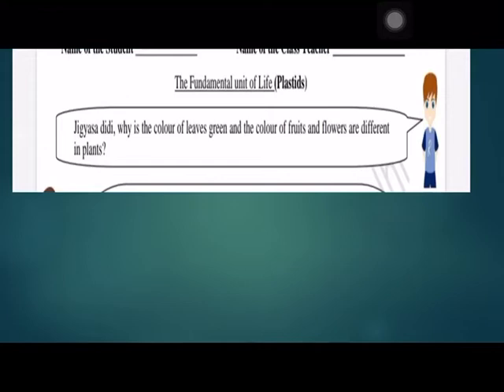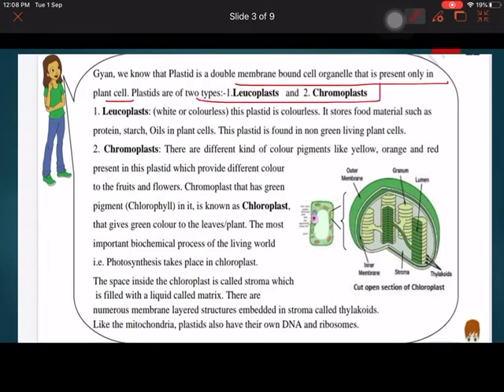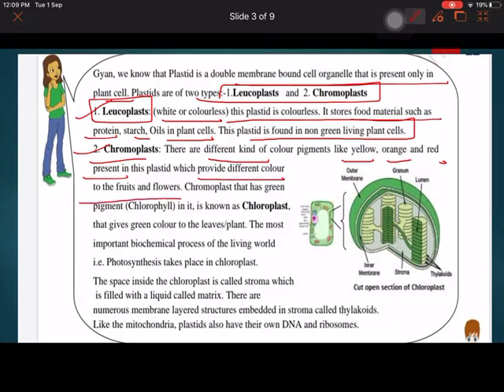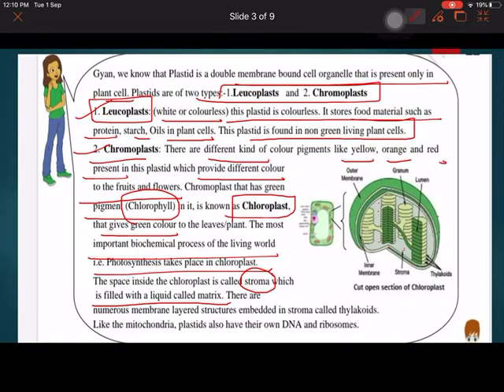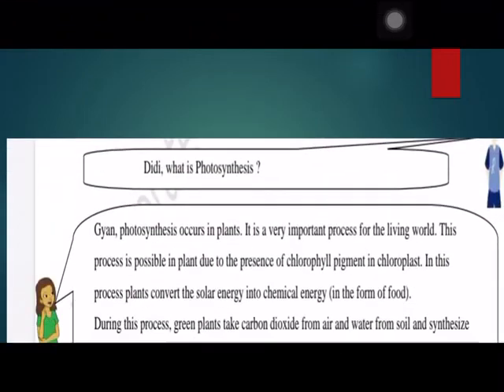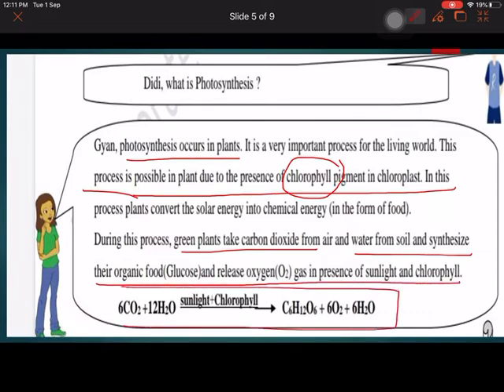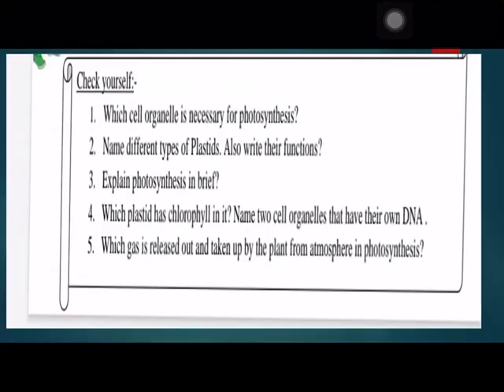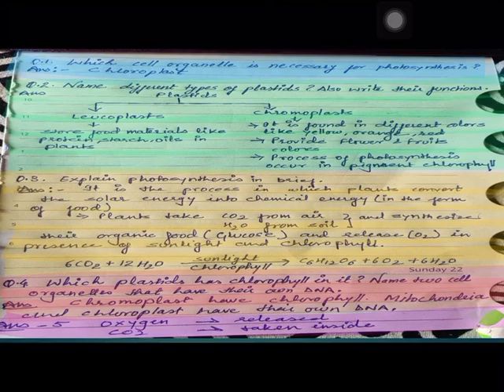CLASS IX SCIENCE Worksheet 25 DOE ENGLISH MEDIUM Dated 06/09/2021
Cell organelle plastids